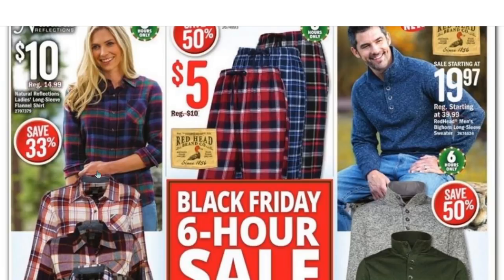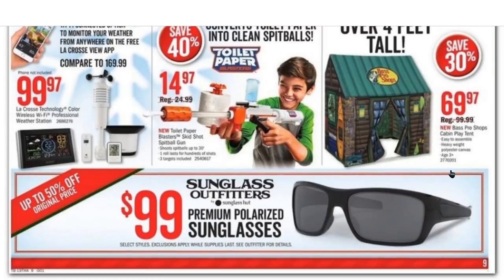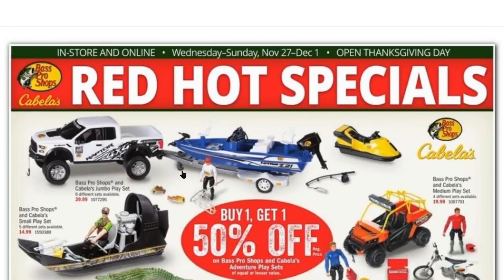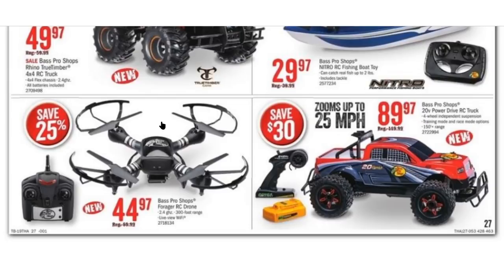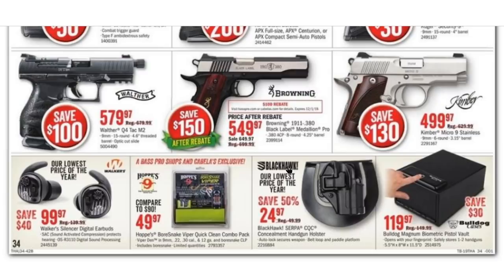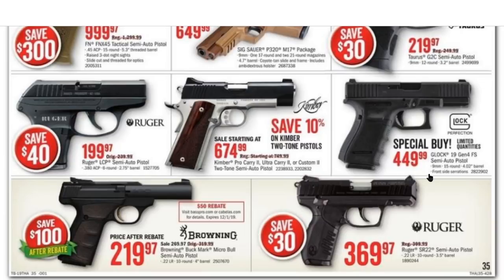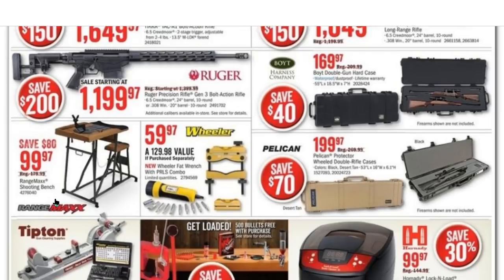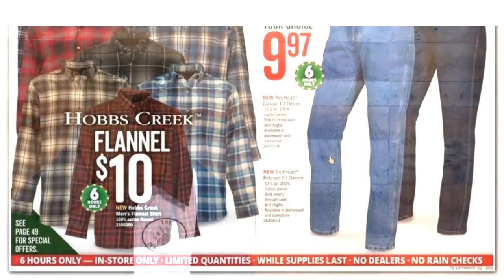Bass Pro Shops & Cabelas Black Friday Deals (2019)